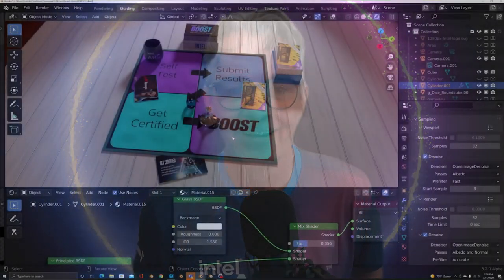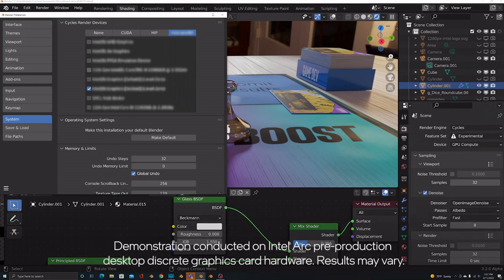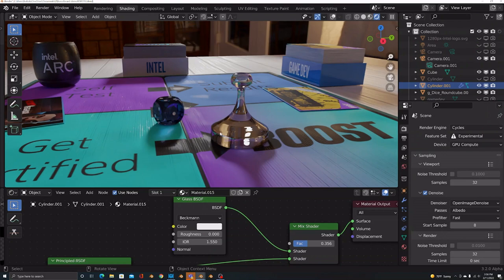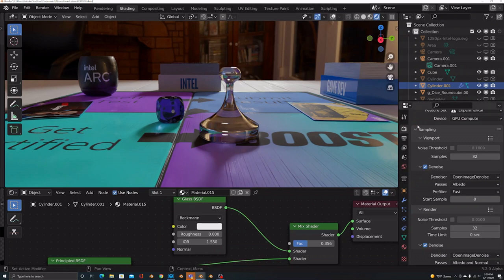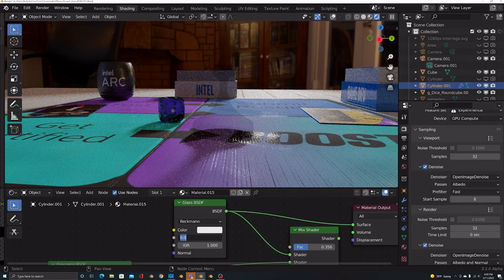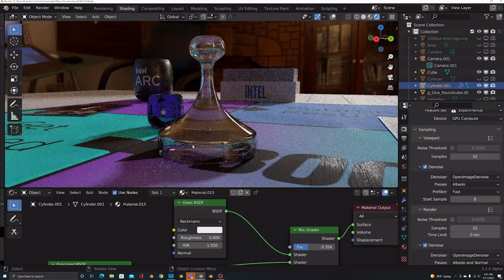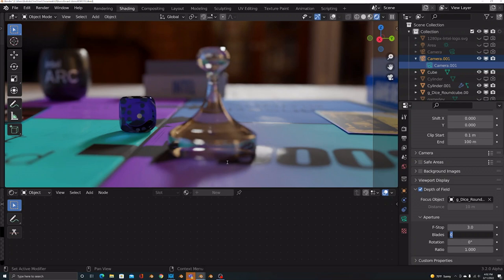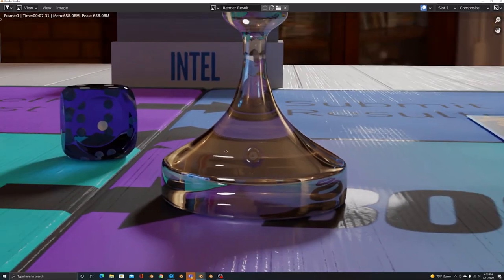Intel Arc Graphics | Rendering Cycles in Blender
Join Intel's Bob Duffy for a sneak peek of an upcoming Blender build using a pre-production Intel® Arc™ GPU for desktop. Walk-through setting up Blender, plus see a variety of Cycles features capable on the new GPU.